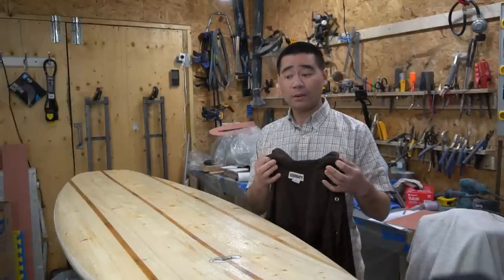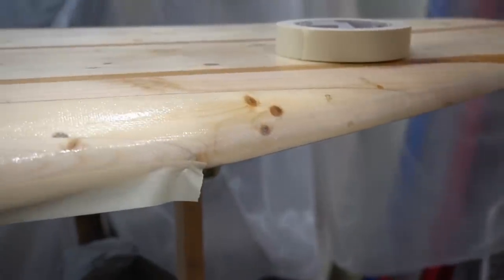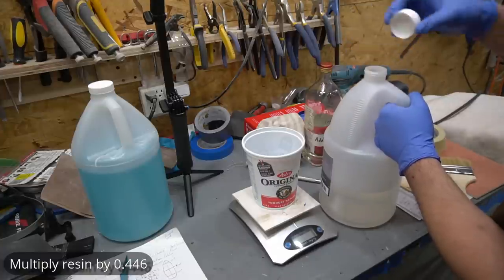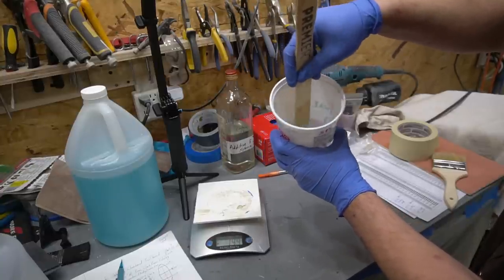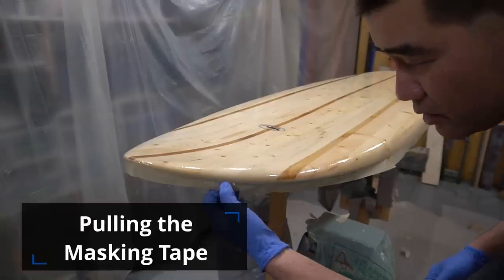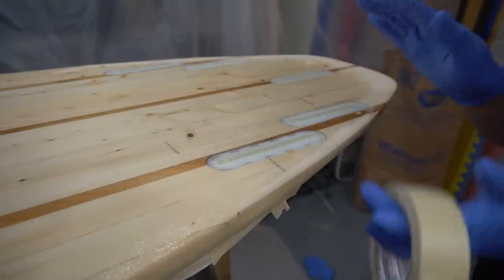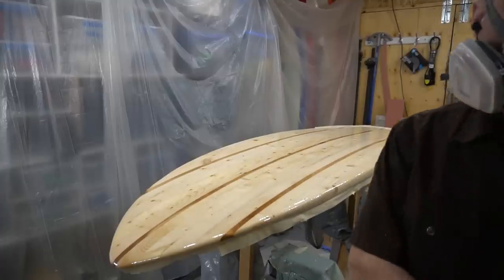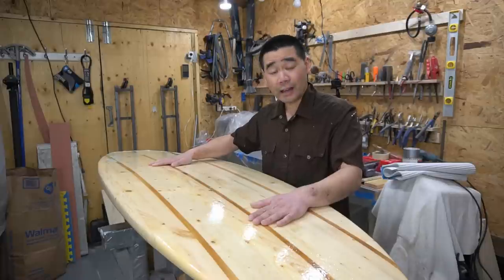How to Make a Wooden Surfboard #09: Hotcoating the Surfboard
In this video I hotcoat the chambered wooden surfboard.  This is another long video and shows you how to coat the surfboard with epoxy to get a nice smooth finish.

Hotcoating is the process of coating the surfboard with a layer of resin after fiberglassing.

The previous video I showed all the steps to fiberglass the wooden surfboard.  So if you are just tuning in check out the other videos in this build series, linked below.

Bosch JS470EB 7-Amp Barrel-Grip Jigsaw (The best jigsaw!)
Makita KP0800K 3-1/4-Inch Planer Kit
Makita BO5041K 5-Inch Random Orbit Sander Kit
Makita 9924DB 7.8 Amp 3-Inch by 24-Inch Belt Sander
Makita Compact Router
Dremel Rotary Tool
Stanley 12-951 SpokeShave with Flat Base
Bosch Daredevil Spade Bit Set
RZ Dust/Pollution Mask
3M Half Mask Respirator
This is an awesome sander/polisher
or this

Blue Snowball iCE Microphone